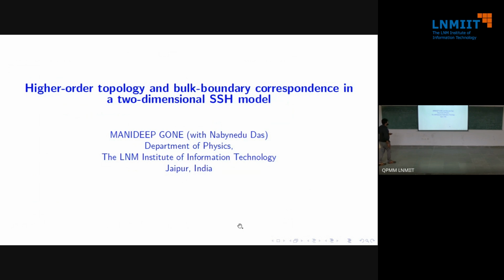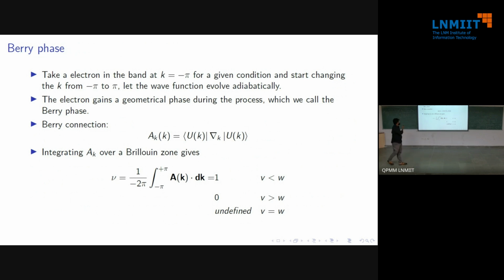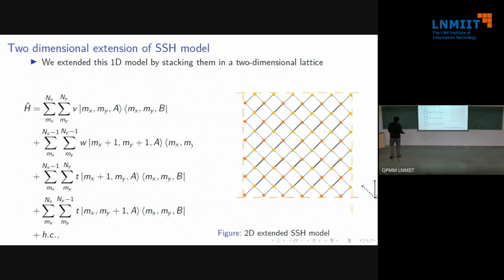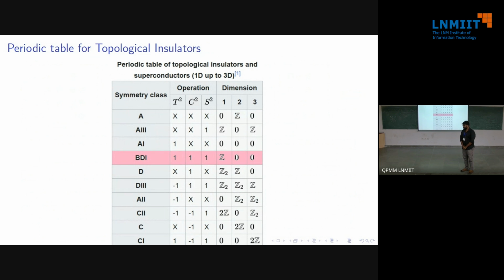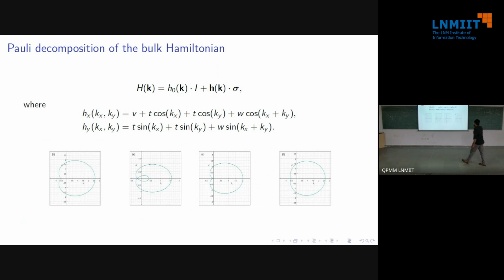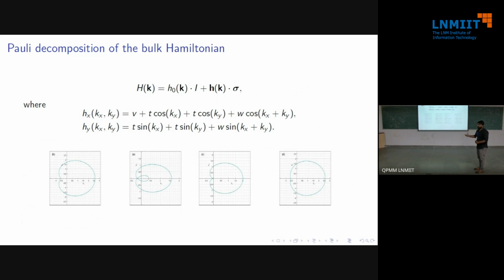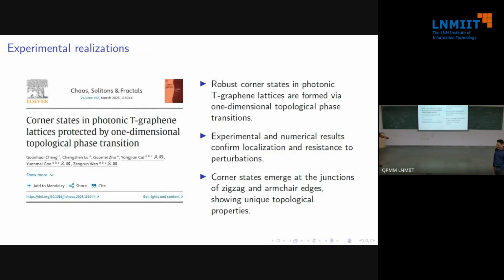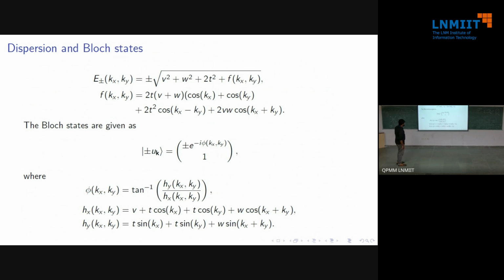Day 3: Higher-order topology and bulk-boundary correspondence in a two-dimensional SSH model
The Department of Physics at LNMIIT Jaipur, with support from IMSc Chennai, conducted a three-day conference titled “Quantum Physics: Micro to Macro” from February 19–21, 2025.